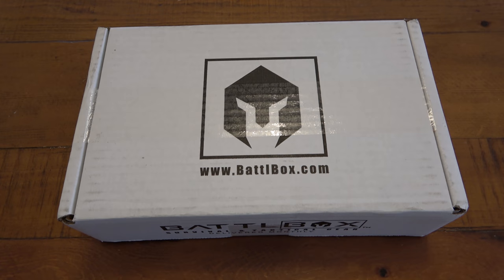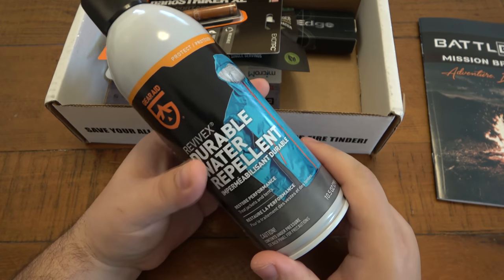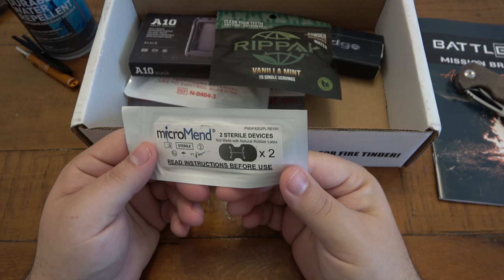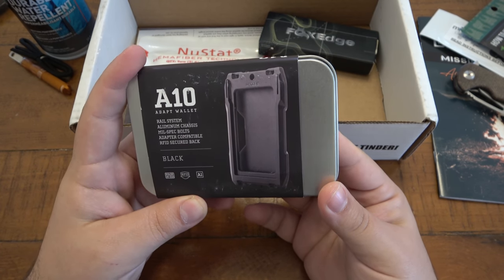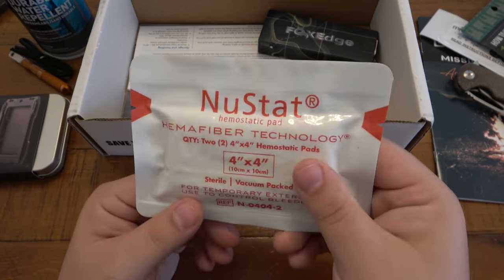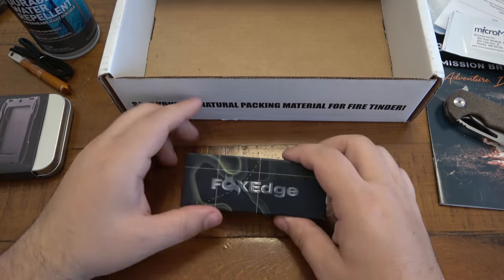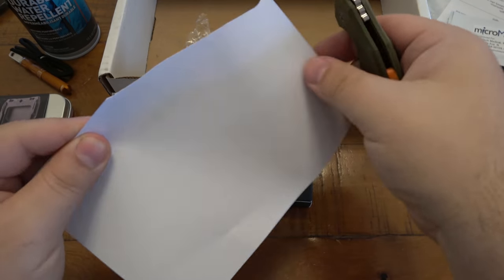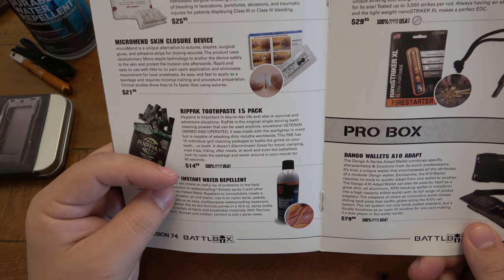BATTLBOX : Mission #74 (April 2021) smallest BOX EVER !!!